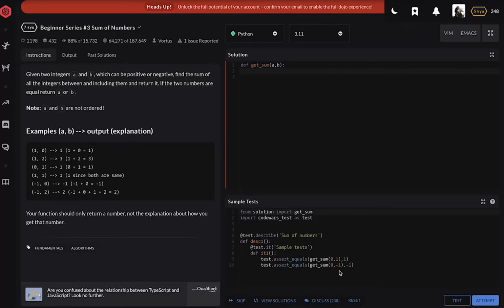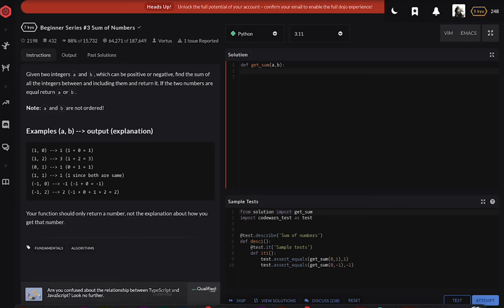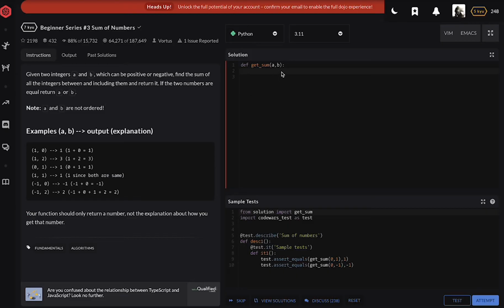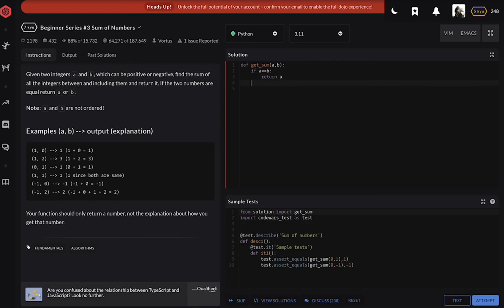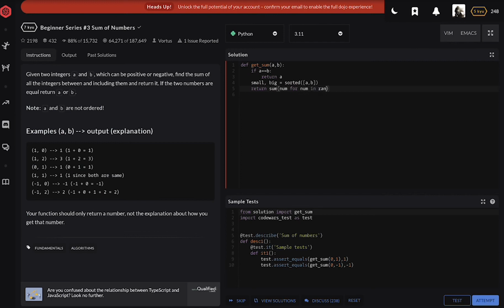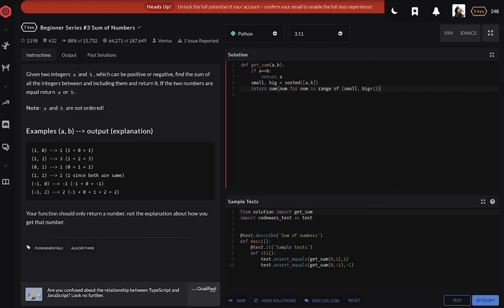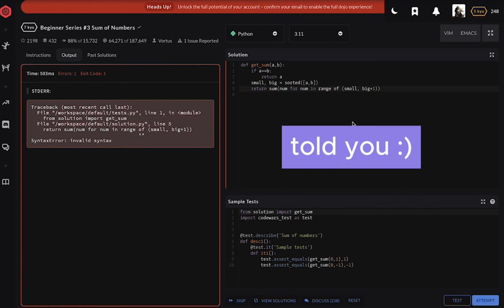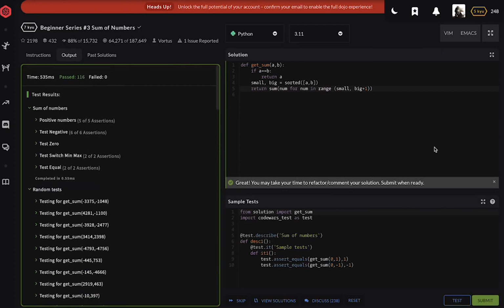How to solve Sum of Numbers Codewars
I show and explain how to solve the the 7 kyu challenge on code wars. I have a python playlist if you are interested in learning python!
I have a playlist for programmers if you are interested!